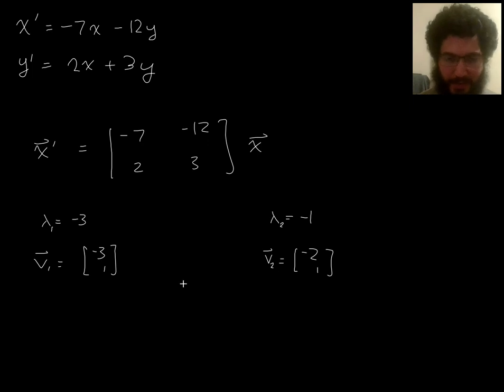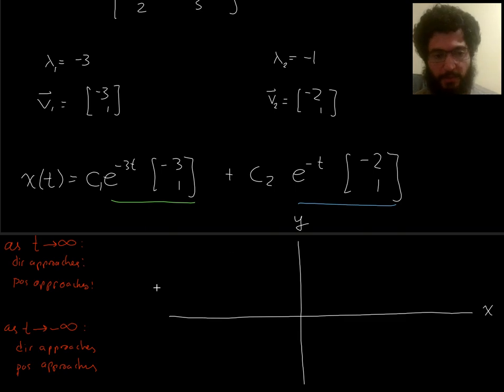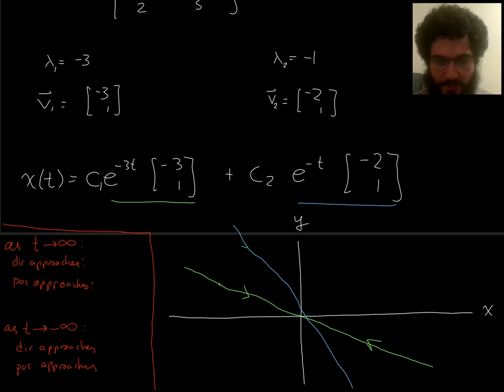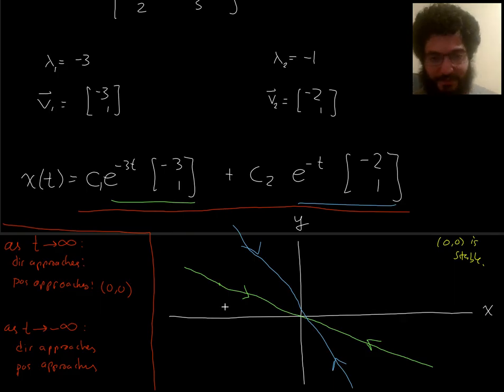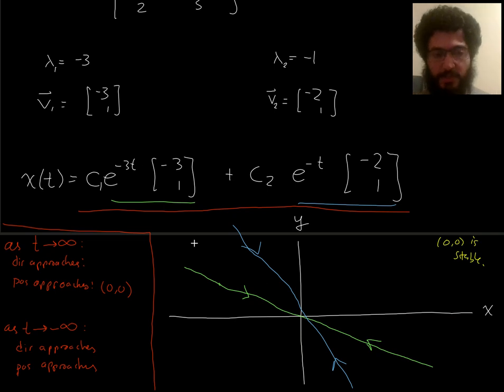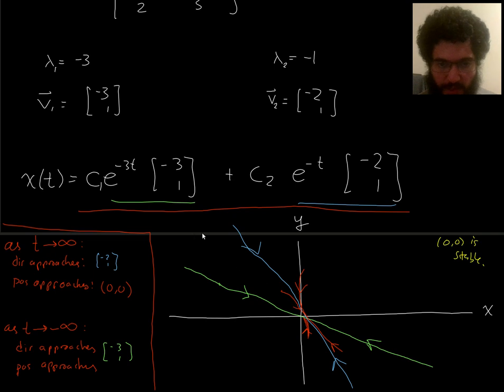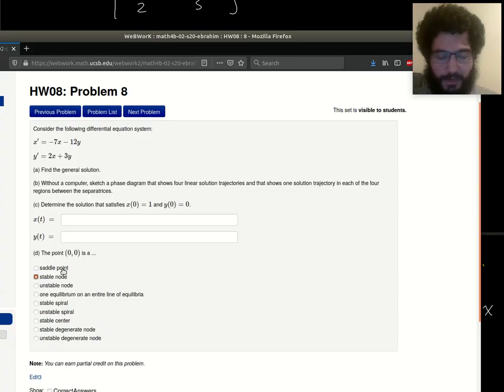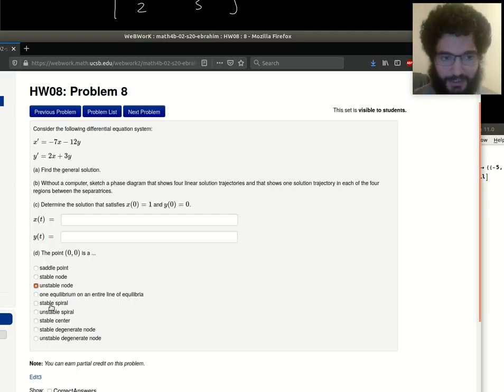4B L23P4 Nodes